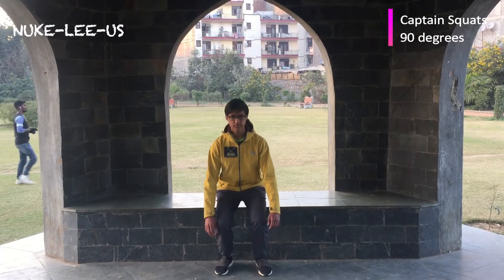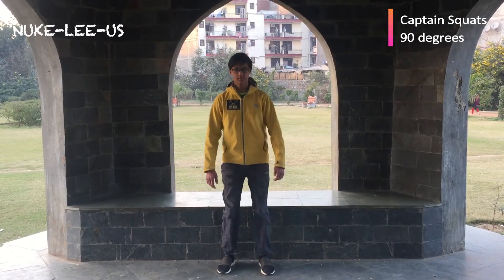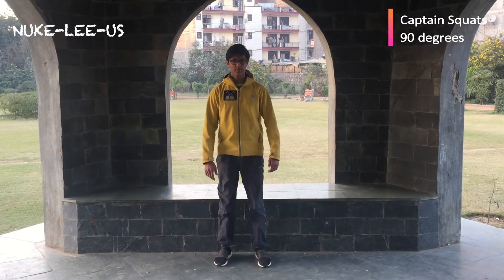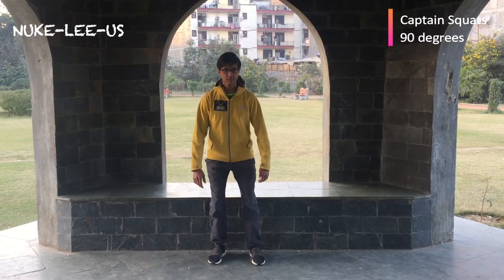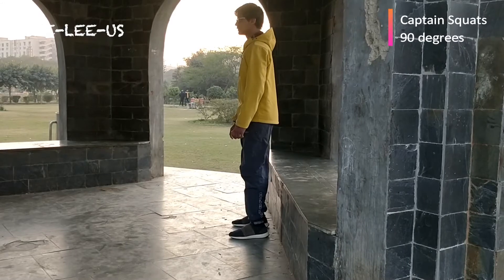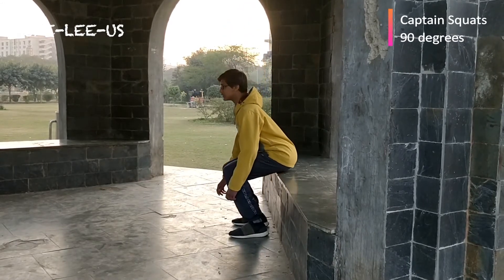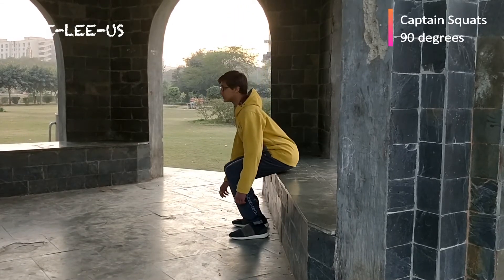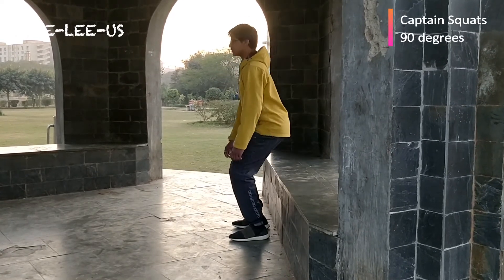Captain Squats 90°: Week 2 NukeLeeUs exercise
1. Stand 4-6 inches in front of a chair (or chair like structure).
2. Keep your legs, knees and feet shoulder width apart.
3. Have your feet parallel to each other.
4. Now squat down slowly and sit on that chair for just a second and then slowly get up yet again.
5. Repeat 11 times. Do 3 sets throughout the day.
6. If there is any pain in knees, ankles, hips or back, maybe you aren't ready for this exercise yet or you are doing it incorrectly.
7. If it seems to easy, before moving to next level you might want to increase the repeats.
8. At all times focus on the form. Yes, movement is important, but if we can, we need to work on the form too.